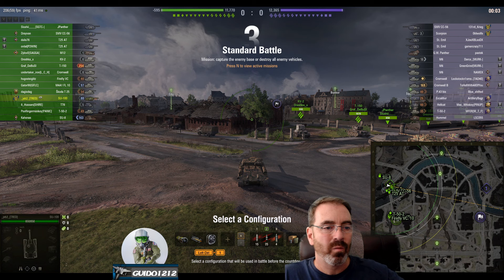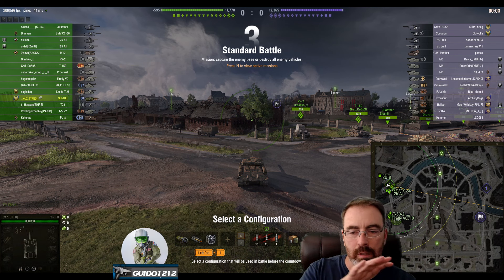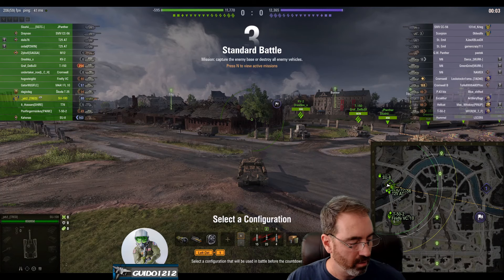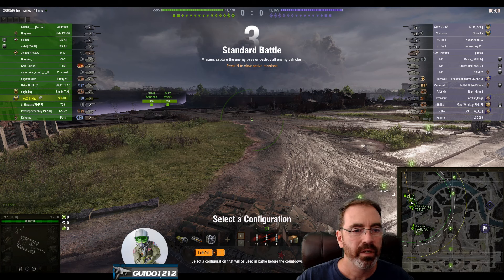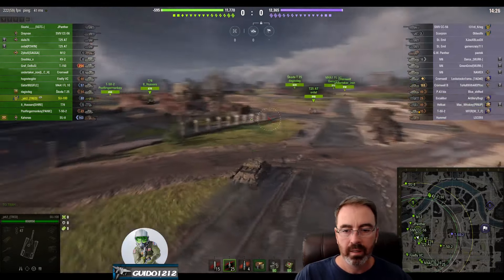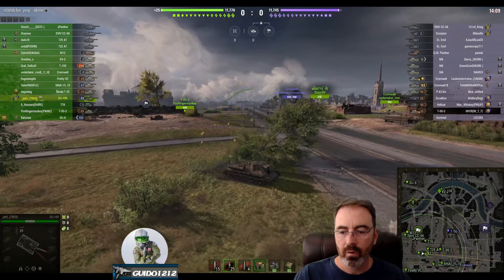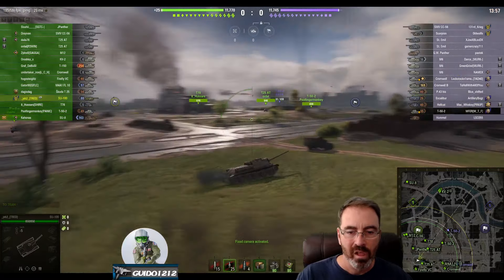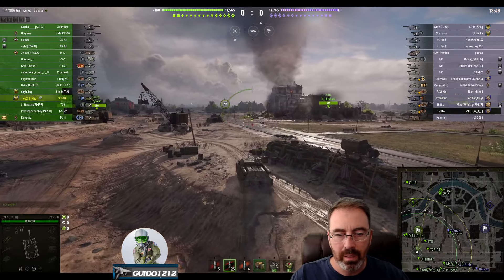Tactics Talk: Ride Along With Jeb